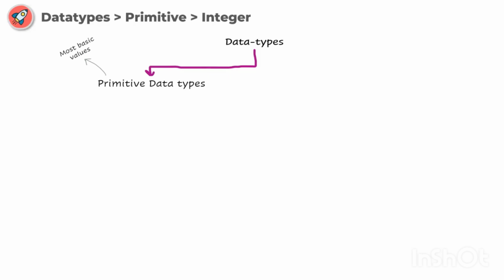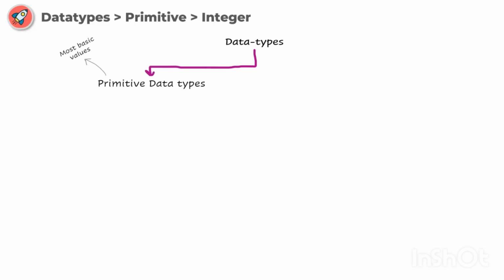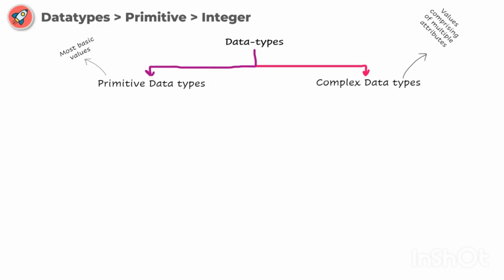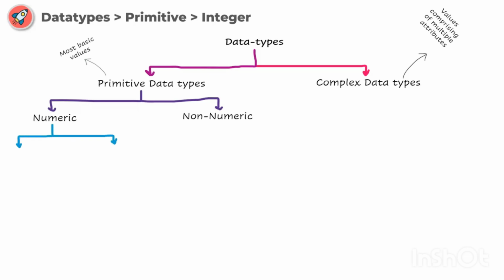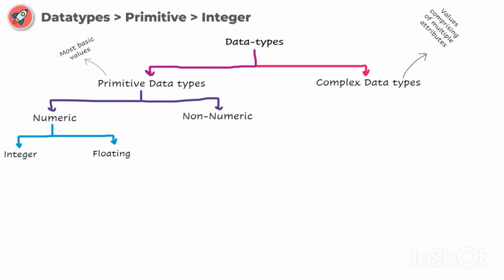11. Datatype Hierarchy - Integer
Understand the hierarchy of Datatype and Integer Datatypes